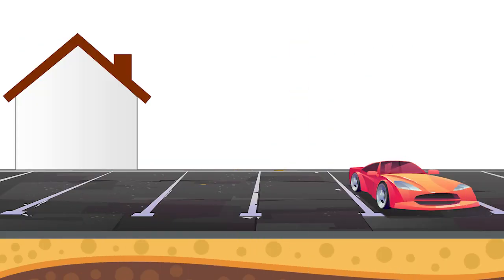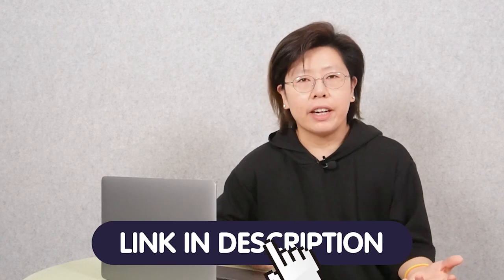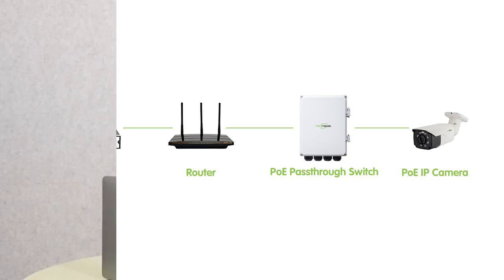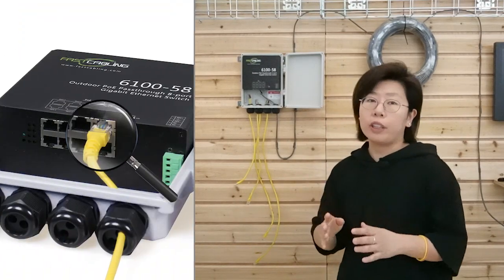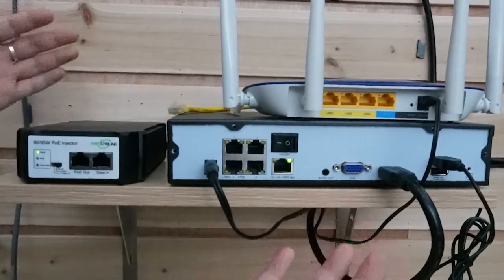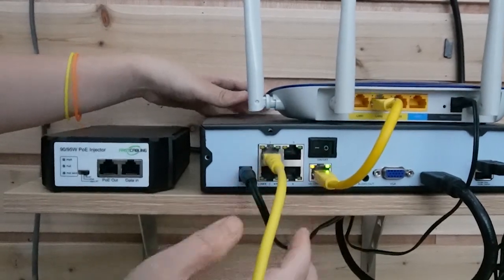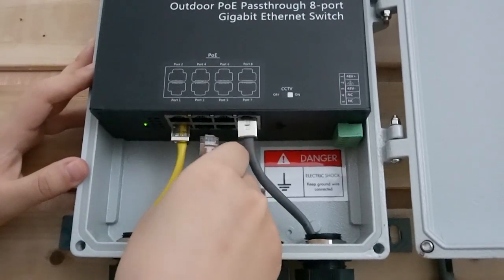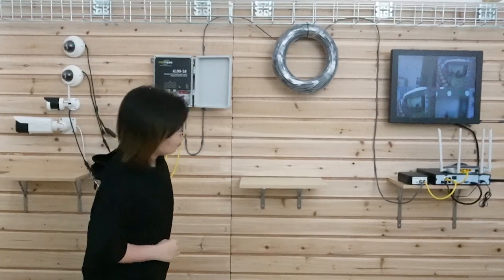Run One Cat6 to Install 4 PoE Cameras in a Parking Lot| Case Study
If you are looking for a cost-effective and efficient way to install PoE cameras in a parking lot or any other outdoor area, here is the latest case study video where we will show you how to install four PoE cameras in a parking lot using only a single Ethernet cable. To achieve this setup, we will be using a PoE passthrough switch, aka PoE powered switch. And we will share some tips and tricks to ensure that your installation runs smoothly.

0:00:00 Customer's Case
0:01:23 PoE Powered Switch Intro & How it Works?
0:01:27 Use 90W PoE Injector to Deal with Power Source Issues
0:04:37 How to Use PoE Passthrough Switch to Install 4 IP Cameras beyond 328ft over Single Cat6?
0:07:10 Advantages of Outdoor PoE Passthrough Switch